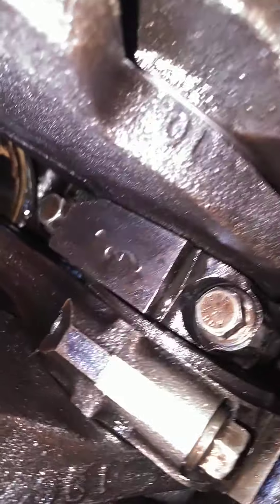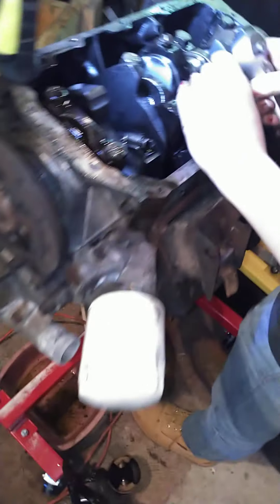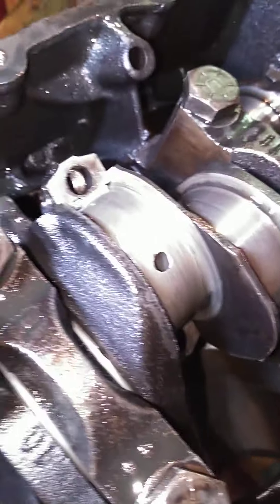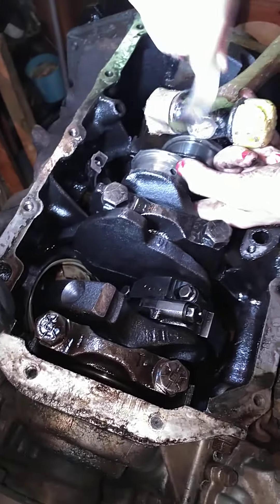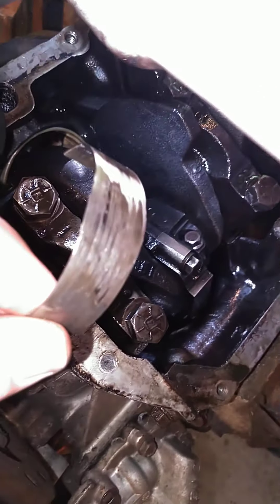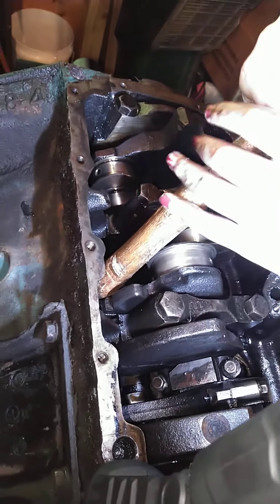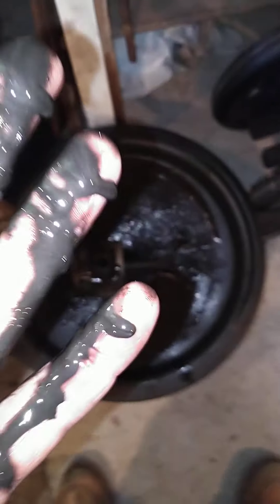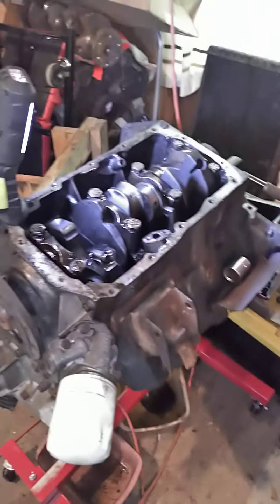81 LeMans V6 tare down